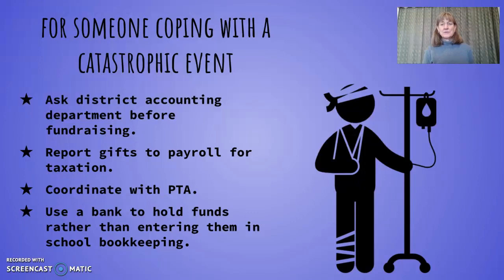Stanley EDL 854 Module 11